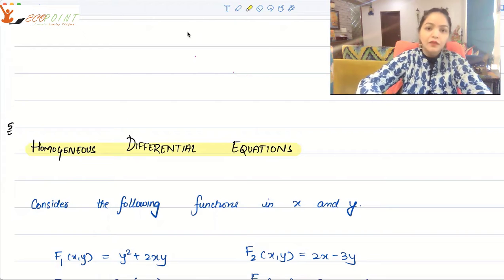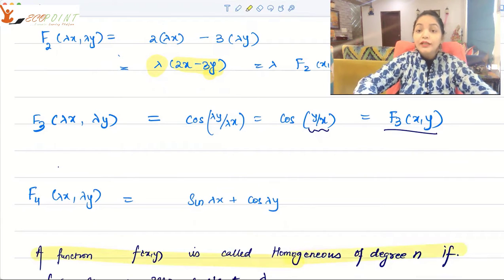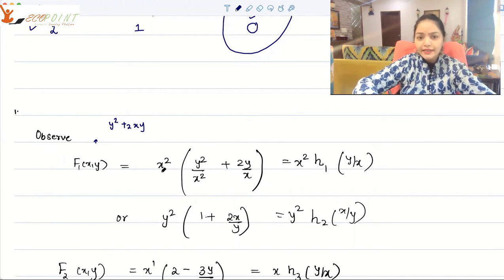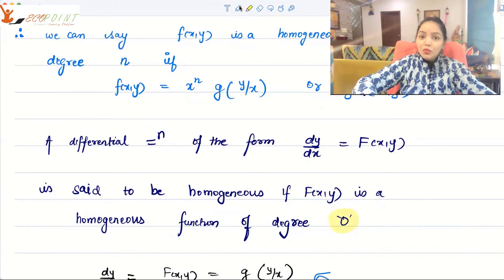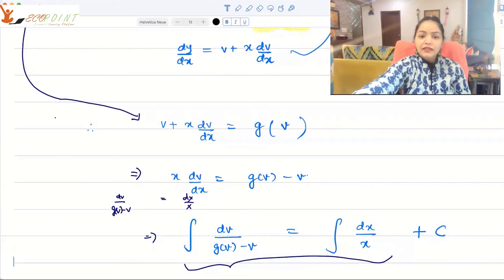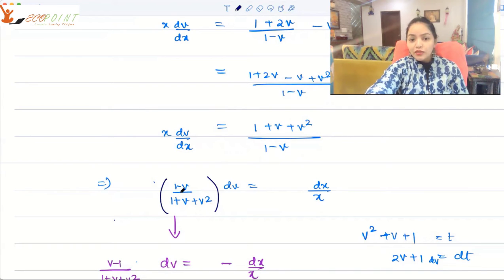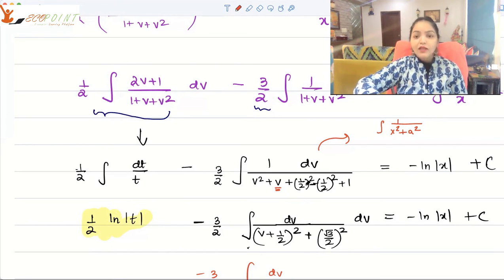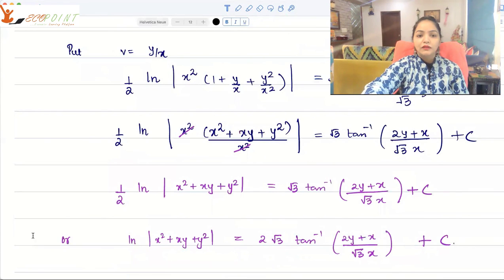DE 5 Homogeneous Differential Equations with examples